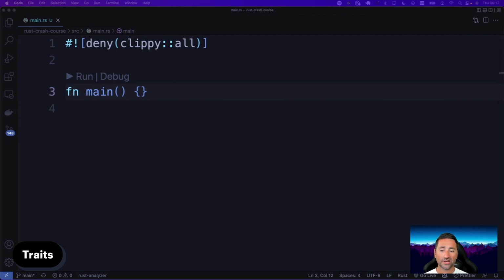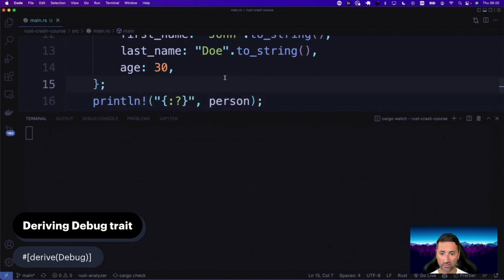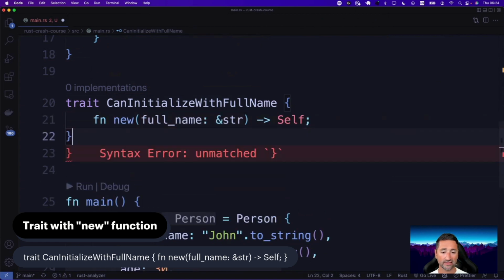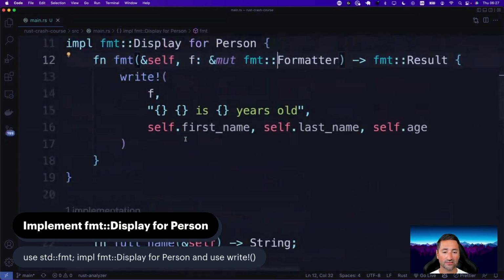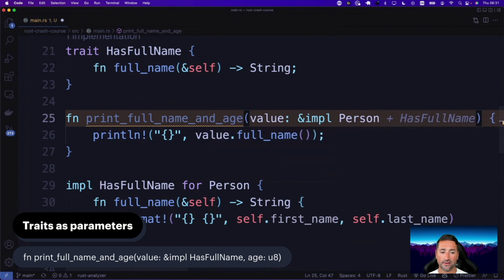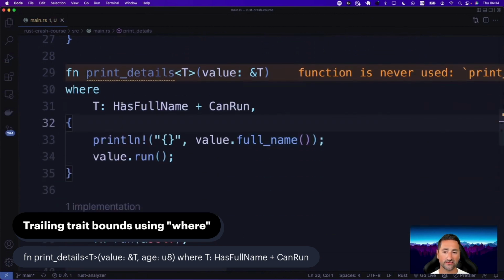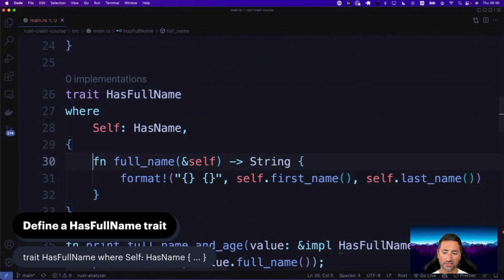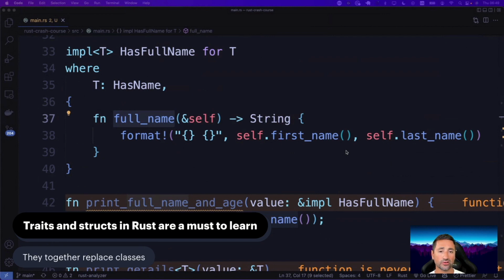Chapter 12 - Traits - Rust Crash Course 🦀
Welcome to the Rust Crash Course

In this chapter we are going to learn about traits, or protocols / interfaces as they are also called in Swift and Java. They are called mixins in Dart too. Traits are reusable pieces of code that allow you to plug in the code into existing structs and enums!

Timestamps:
00:00 - Traits
00:42 - Traits are shared functionality
01:36 - Debug trait
02:24 - Create a Person struct
03:01 - Try to print it as a debug value
03:31 - Deriving Debug trait
04:24 - Define your own trait
05:08 - Implement your trait on Person
06:41 - Trait with "new" function
07:43 - Implementing CanInitializeWithFullName for Person
09:47 - Implement fmt::Display for Person
12:05 - Print out "Person" with "{}"
12:30 - The implementation isn't important
13:21 - Traits as parameters
15:10 - Trait bound syntax
16:07 - Conformance to multiple traits
17:28 - Trailing trait bounds using "where"
18:25 - Trait bound results cannot mix multiple types
19:02 - Traits can be implemented on other traits
19:19 - An example of a trait on another trait
19:50 - Define a HasFullName trait
22:03 - Implement HasFullName on HasName
22:48 - Define a Person struct
23:05 - Implement HasName for Person
23:59 - Create a Person instance
24:15 - Get the person's full name
25:04 - Traits and structs in Rust are a must to learn